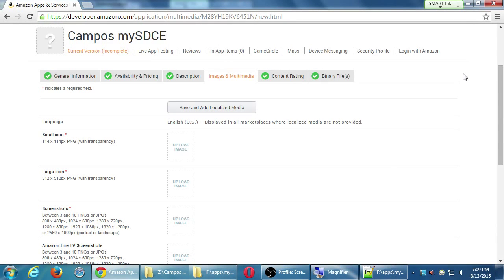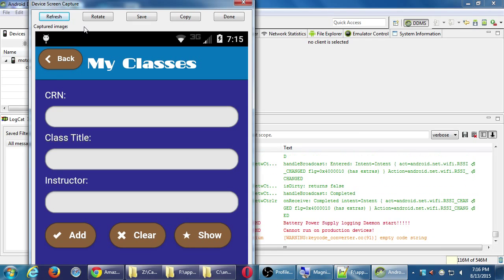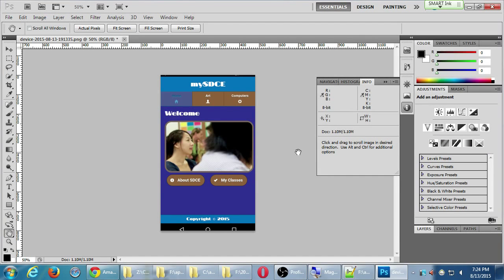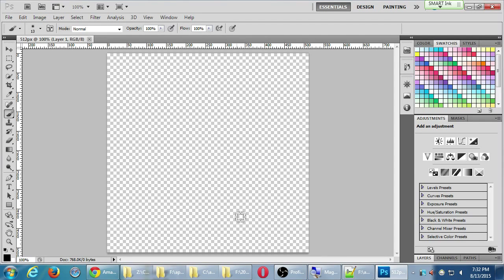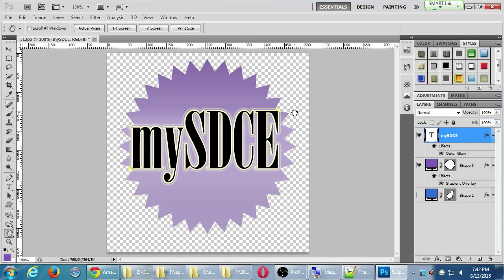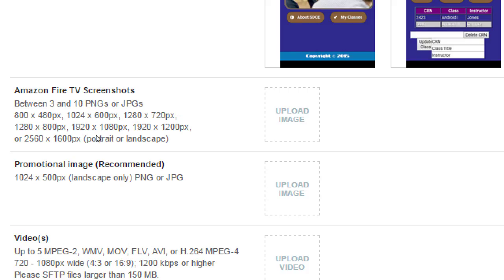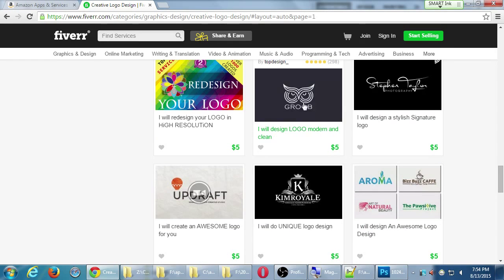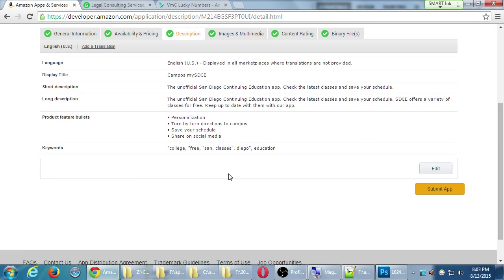SDCE Android III 2015 08 13 B